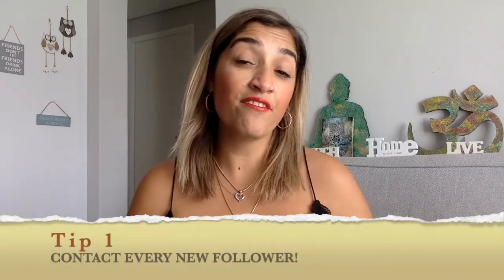How to ENGAGE in INSTAGRAM to reach out to MORE potential CLIENTS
Are you using Instagram to expose your brand and want to reach out to more potential clients but not sure if you are doing this the right way? Or maybe you are not getting the results you would like to?

In this video you will learn how to engage in Instagram to reach out to more potential clients. You will learn why you should contact every new follower, by instagram direct message, asking questions, use voice notes. Connect with your followers, be consistent, be yourself!